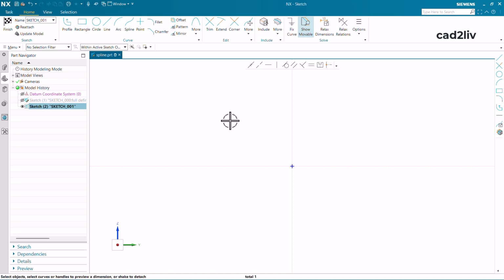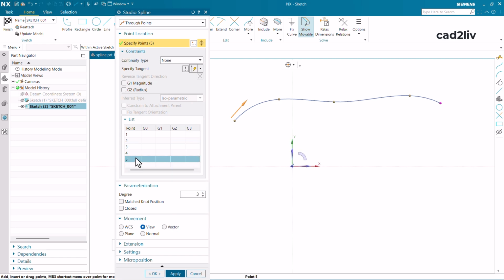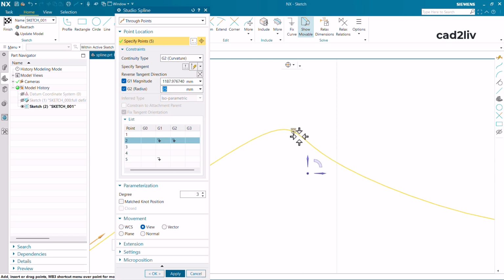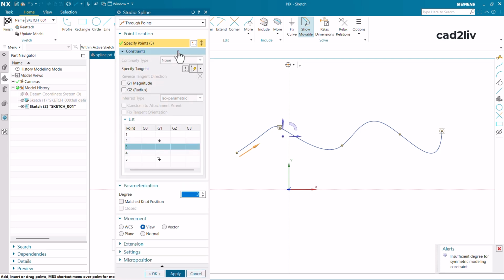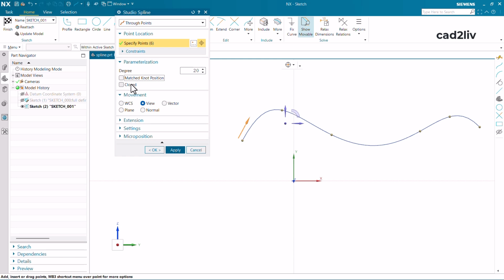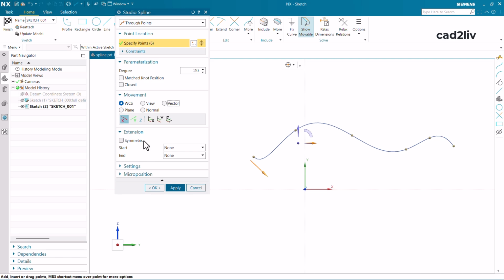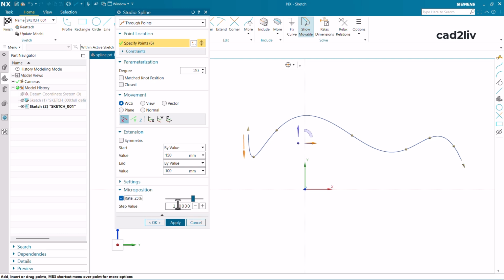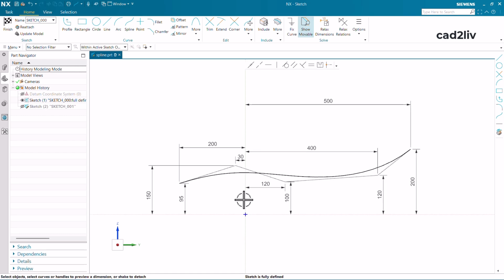NX_Viewer’s_Choice | Spline| nxtutorials | NX CAD | Cad2liv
Learn NX tips and tricks on how to have Spline of any feature, check it out!!!